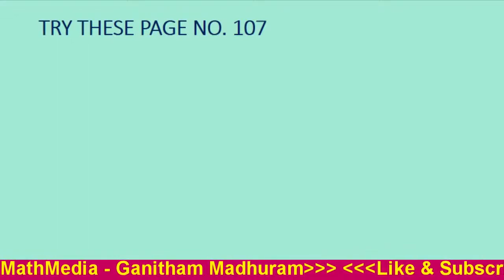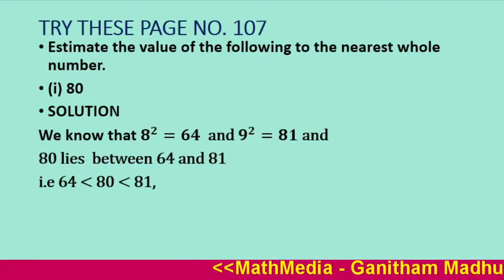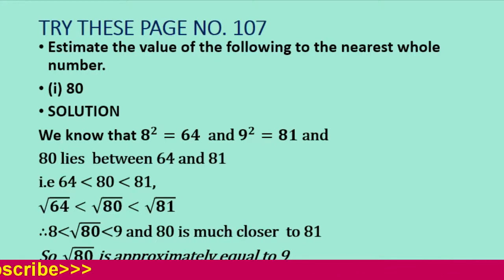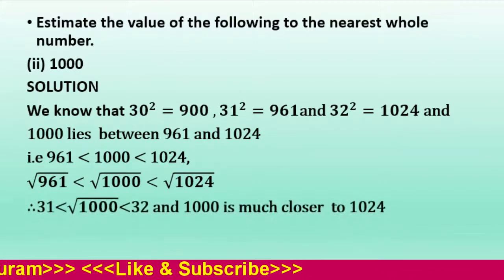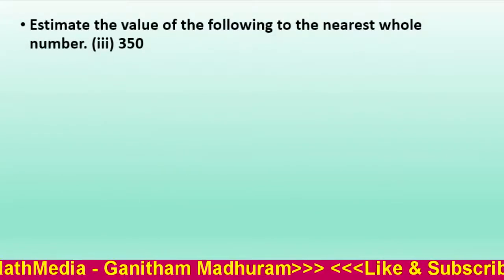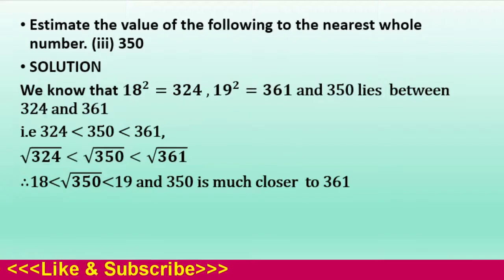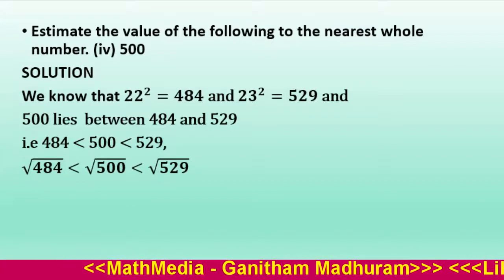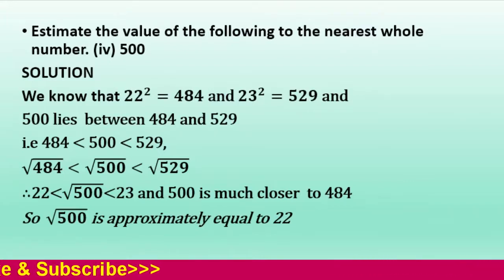CLASS 8 MATHS | CH 6 SQUARES AND SQUARE ROOTS | TRY THESE QUESTIONS | FIND SQUARE ROOT BY ESTIMATION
FIND SQUARE ROOT BY ESTIMATION | SQUARES AND SQUARE ROOTS  CLASS 8 MATHEMATICS

Estimate the value of the following to the nearest whole number.
(i) 80
SOLUTION
We know that 𝟖^𝟐=𝟔𝟒  and 𝟗^𝟐=𝟖𝟏 and
80 lies  between 64 and 81
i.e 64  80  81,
√𝟔𝟒√𝟖𝟎√𝟖𝟏
∴8√𝟖𝟎9 and 80 is much closer  to 81
So  √𝟖𝟎 is approximately equal to 9